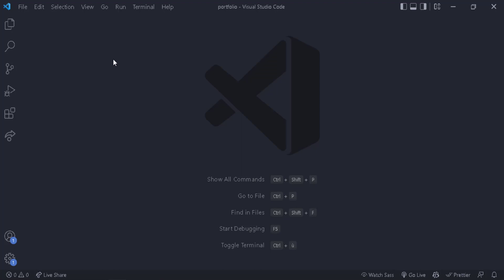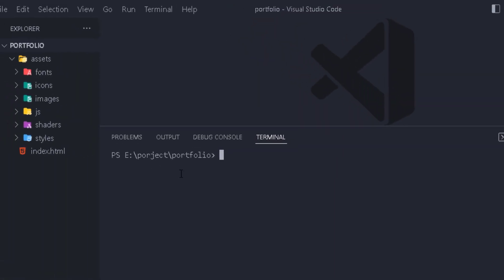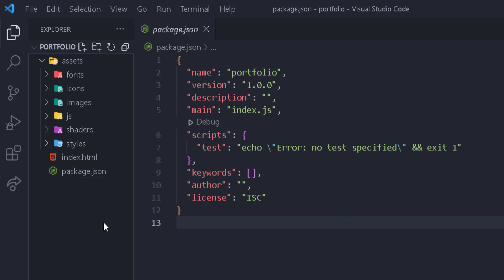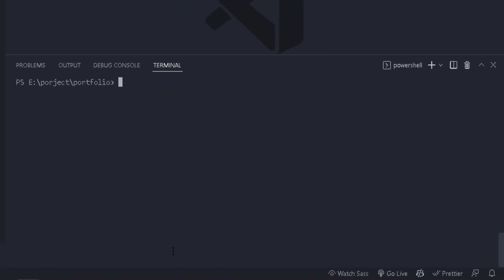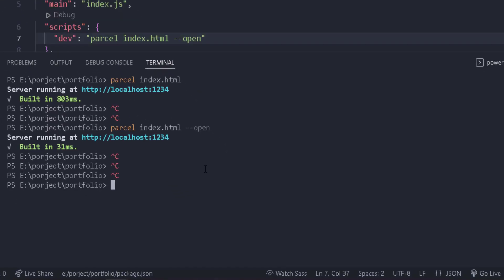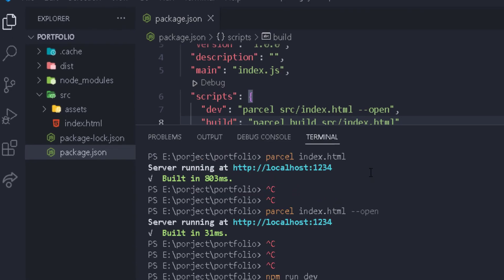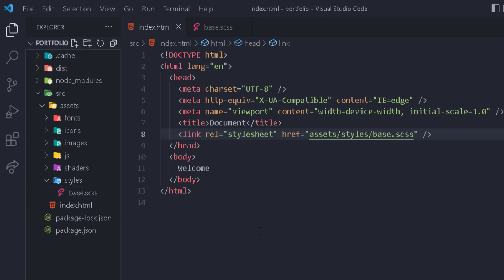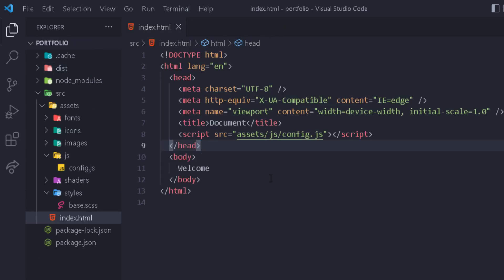01-Build the best modern/creative portfolio html css js 2022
portfolio
build a portfolio
3d portfolio
portfolio three js
portfolio html css js
portfolio react js
web developer portfolio
build portfolio
how to create a portfolio
photography website builder
portfolio website builder
how to make a portfolio website
how to make a modeling portfolio
create portfolio website
best website builder for artists
how to create a portfolio website
how to make an online portfolio
how to make a graphic design portfolio
create online portfolio
how to create an online portfolio
best website builder for portfolio
how to build a modeling portfolio
website builder for artists
how to create a modeling portfolio
make a portfolio website
how to create a photography portfolio
best photography website builder
how to create a graphic design portfolio
how to create a writing portfolio
how to make a writing portfolio
how to build a portfolio website
how to build a graphic design portfolio
creating a writing portfolio
how to make e portfolio
how to make a design portfolio
make portfolio online
create photography portfolio
building a modeling portfolio
how to make a marketing portfolio
how to create a portfolio in adobe
how to make an online art portfolio
creating a graphic design portfolio
building a graphic design portfolio
create model portfolio
creating an art website
how to make a good portfolio
how to create a design portfolio
how to create a marketing portfolio
build a portfolio website with react
create a eportfolio
how to build your portfolio
build your portfolio
how to make a business portfolio
how to make a ux portfolio
how to create a ux portfolio
build online portfolio
how to make electronic portfolio
make a photography portfolio
freelance web developer website
online portfolio builder
how to build a design portfolio
how to create a business portfolio
how to build a ux portfolio with no experience
how do you make a portfolio
how to build an online portfolio
how to make an online photography portfolio
create my portfolio
creating a design portfolio
create adobe portfolio
making a graphic design portfolio
create ux portfolio
making a modeling portfolio
best portfolio builder
build my portfolio
how to create ux portfolio
make your own portfolio website
building a design portfolio
how to make an art portfolio website
create art portfolio online
creating a marketing portfolio
how to make a portfolio on wordpress
making a portfolio website with wordpress
create electronic portfolio
how to make a creative portfolio
how to make online portfolio for graphic design
how to make portfolio on wordpress
how to make a github portfolio
how do you create a portfolio
how to make portfolio for web developer
how to make a portfolio website using html and css
how to build a web developer portfolio
how to make a good portfolio for graphic design
how to make a ux design portfolio
best online portfolio builder
how to build a business portfolio
how to create a ux design portfolio
how to create an art website
best websites to make a portfolio
building a ux portfolio
create personal portfolio website
how to create an online writing portfolio
creating a business portfolio
how to make a portfolio on wix
create portfolio wordpress
how to create ux design portfolio
how to make a modeling portfolio for beginners
create a portfolio website with html css and bootstrap
how to make your portfolio
how to make your own portfolio
how to create your portfolio
how to build my portfolio
make your own portfolio
how to make a good portfolio website
how do i create a portfolio
how to create a design portfolio with no experience
how to build ux portfolio
how to build a graphic design portfolio from scratch
how to create an art portfolio online
how to make your own portfolio website
best website builder for artists 2021
how to make a journalism portfolio
how to create a graphic design portfolio with no experience
build your own portfolio website
how to make a personal portfolio website
build your own portfolio
how to make a portfolio on google sites
how to make a personal portfolio
how to create a github portfolio
how to create a creative portfolio
how to make github portfolio
how to create a portfolio website from scratch
best website to create portfolio
create a portfolio website with html css
how to make ux portfolio
how to create a portfolio link
how to create a personal portfolio
building a business portfolio
building a web developer portfolio
create my own portfolio
create portfolio in github
how to make own portfolio website